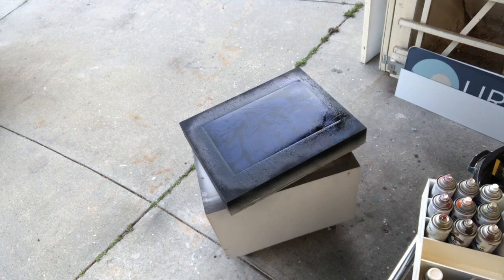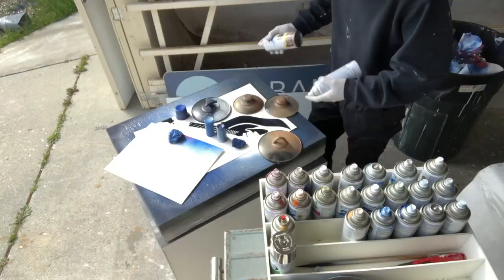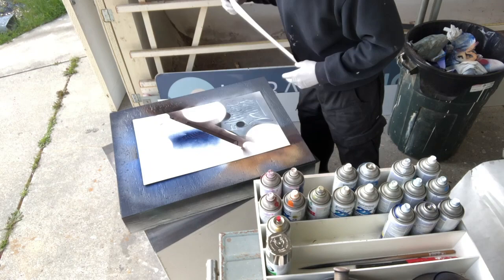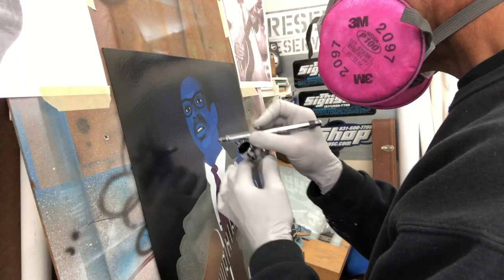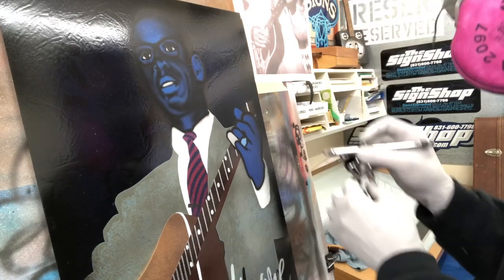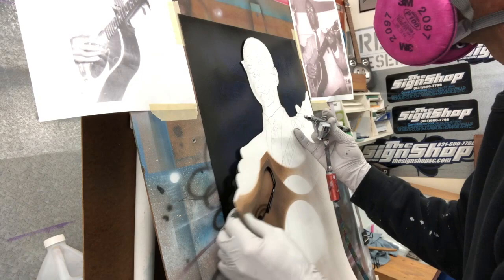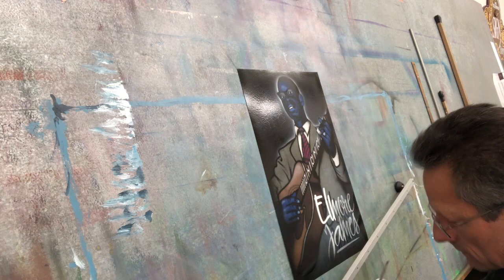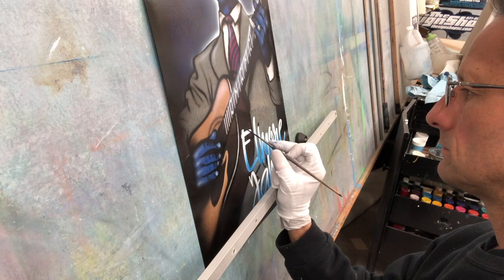Elmore James Spray Paint Poster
Soundtrack:
Me on my home made 3 string cigar box guitar and GarageBand :)

Equipment/Materials:
Coated poster board
Rustoleum Gloss spray paints
1-Shot Lettering enamels